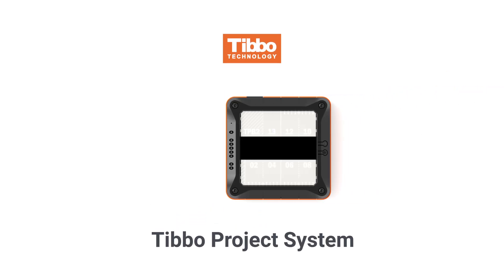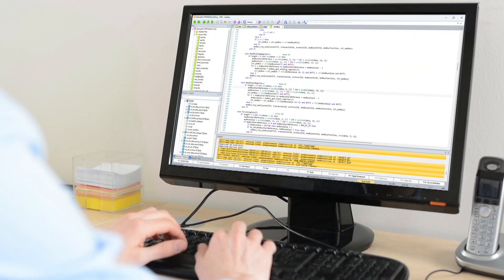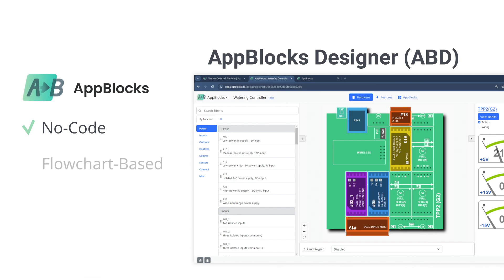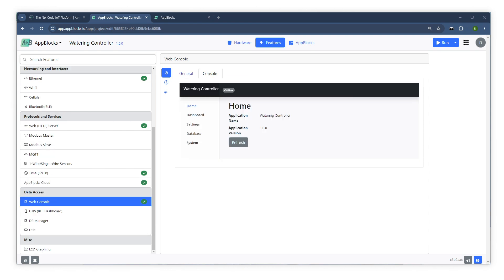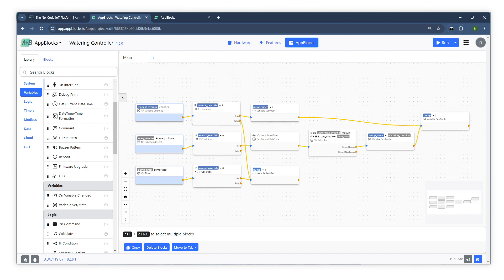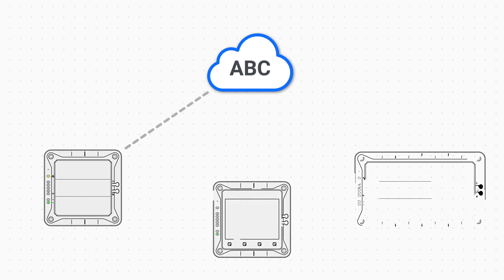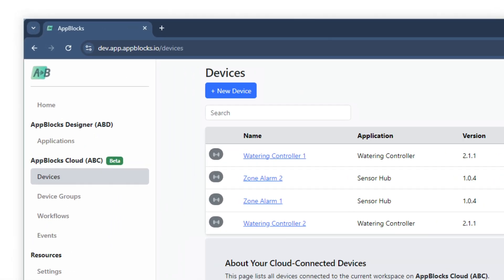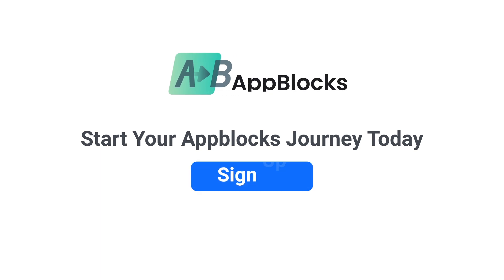AppBlocks Introduction -- AppBlocks Designer and AppBlocks Cloud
This explainer video provides a complete walk-through of the AppBlocks Platform in just 3 minutes and 20 seconds.

Discover the Tibbo Project System (TPS), a versatile modular automation platform.

Learn how the AppBlocks Designer—a no-code, flowchart-based, in-browser app development tool—makes creating TPS applications easier than ever.

Finally, explore the AppBlocks Cloud, your essential tool for managing AppBlocks-enabled devices deployed in the field.

Spend a few minutes now to save hours or even weeks later.